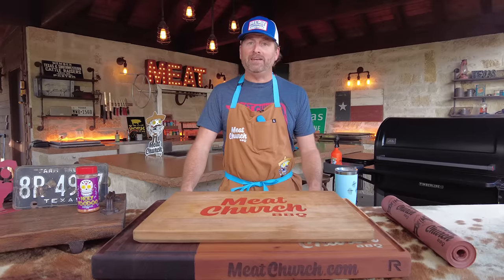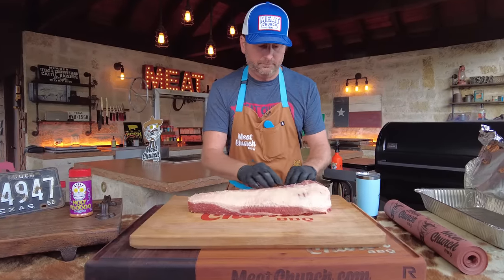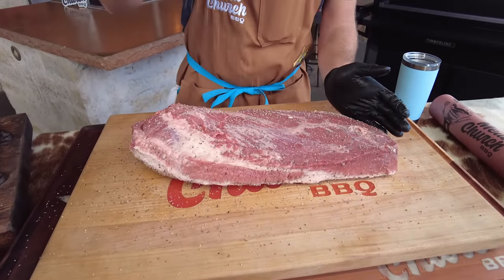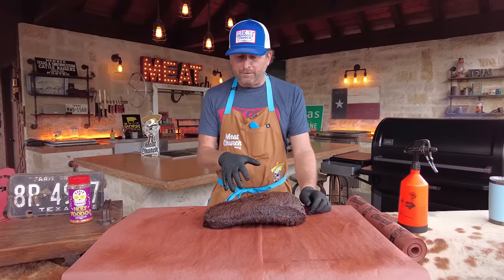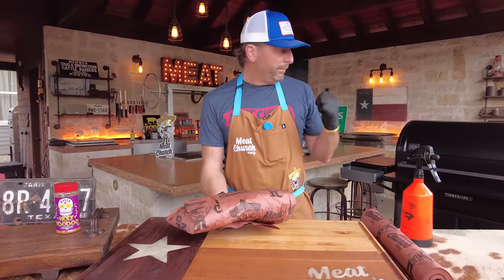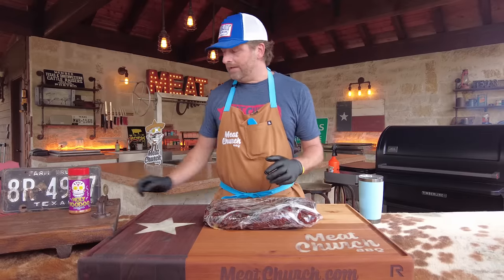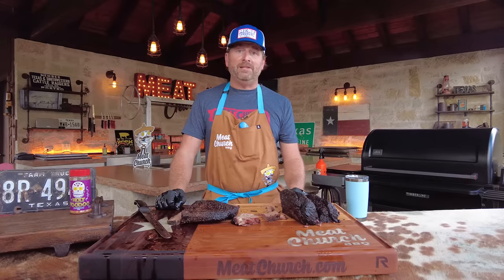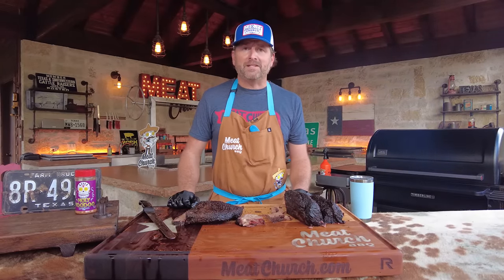Voodoo Brisket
Recently a gentlemen told me he followed my brisket method and turned out the best brisket he had ever made. When I asked if he seasoned with Holy Cow, he replied, “No, Holy Voodoo.” My mind was blown! I had been hearing more and more people say a Voodoo brisket was great, so we decided to put it to a proper test in this video. Given the makeup of Holy Voodoo, I decided to add more pepper to this cook as I am a firm believer in plenty of coarse cracked pepper on a brisket. Watch the results as I cook and discuss it in this video.